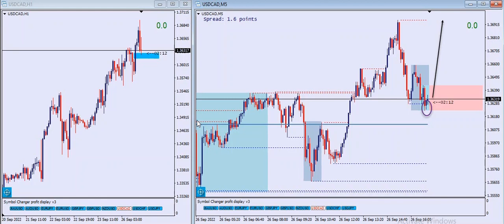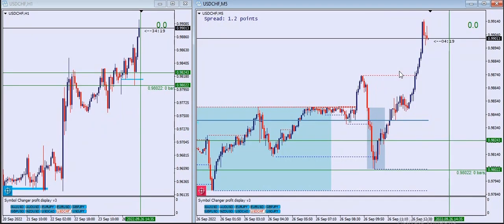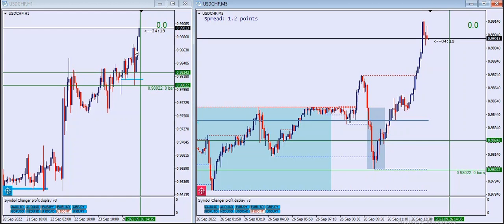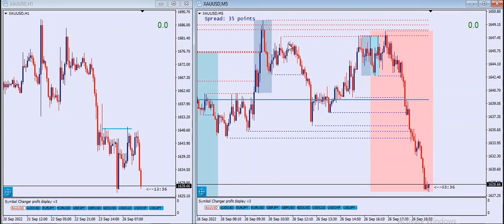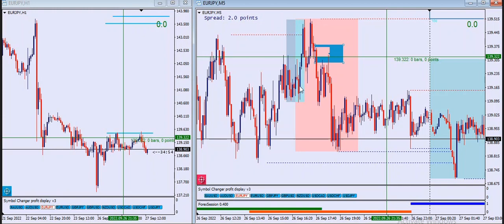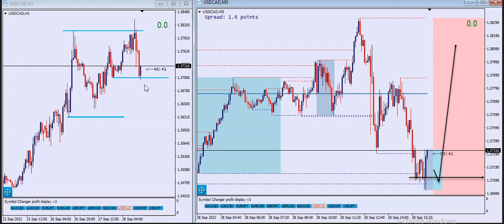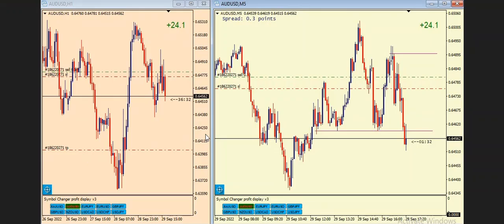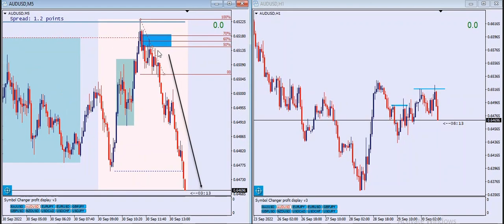HOW TO CATCH UP QUALITY TRADE SETUPS